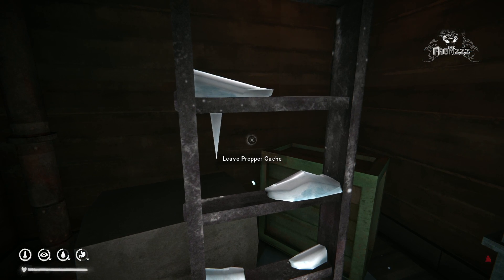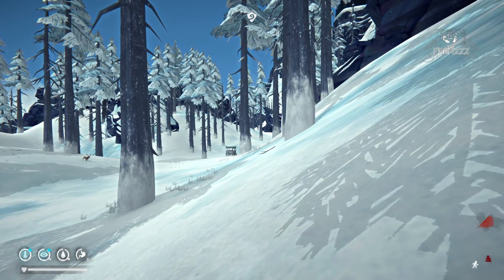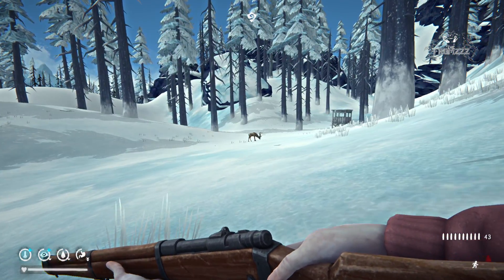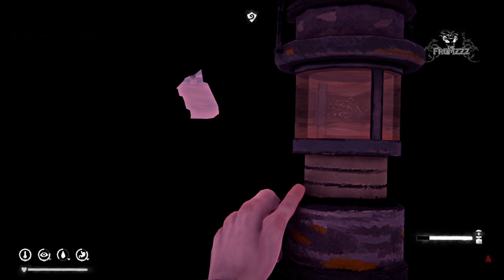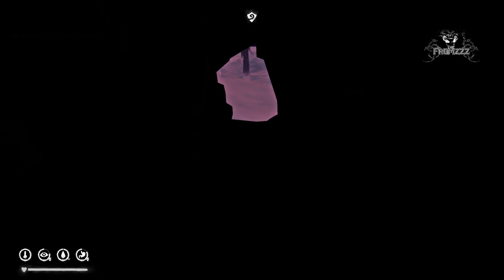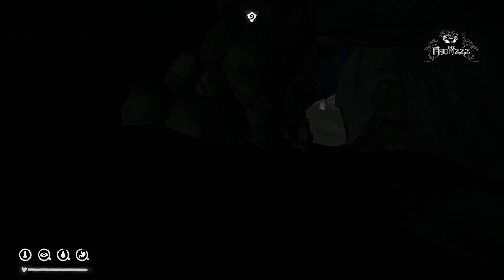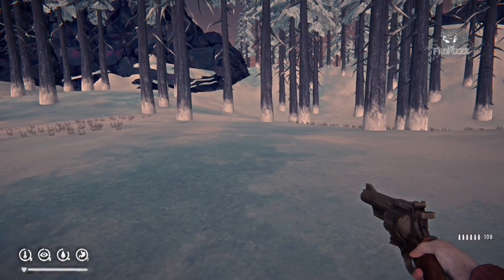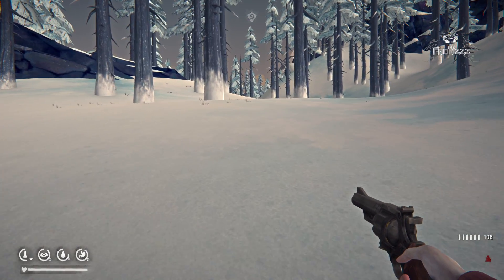The Long Dark S03E19 (Survival/Voyageur) By The Fromzzz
The Long Dark S03E19 (Survival/Voyageur) By The Fromzzz. Today: Getting to The Hunters Blind and meeting a wolf with a very weird, dry taste.
Forgive me for my bad English. I decided to give gaming with commentary a try as I do want to learn to speak English better, because my English typing and reading is just fine so I just need practice it more, so why not while playing The Long Dark. Any tips/tricks are very welcome!

Goals for this season: - Staying alive for 100 days (Sub goals: Visit/Exploring (all) the maps and remembering them.)

"The Long Dark is a thoughtful, exploration-survival experience that challenges solo players to think for themselves as they explore an expansive frozen wilderness in the aftermath of a geomagnetic disaster. There are no zombies -- only you, the cold, and all the threats Mother Nature can muster.. Survival Mode is the free-form, non-narrative survival sandbox that has been honed over nearly three years in Early Access. Survival is your only goal, and death your only end. Make your own survival story with every game."
Who I am? I am a female from The Netherlands. I have another YouTube channel that focuses on the game Audiosurf, where I play Audiosurf on Trance music. Also my first steps into creating Music Videos for Trance producers and labels can be found there, check it out:
Other then Audiosurf I am a big noob when it comes to gaming. Just for a short time I been really checking out games from different platforms like Steam, itcho, Epic games and stuff. I seem to have the biggest interest in Psychedelic/Art games, Survival, Good Horror games, games with Adult content, (Walk) Simulators and Exploration games.